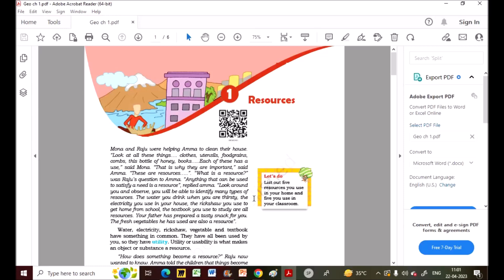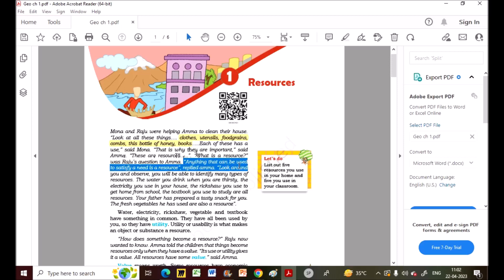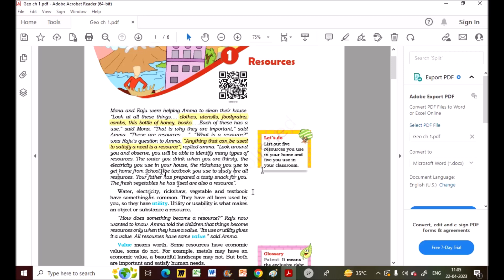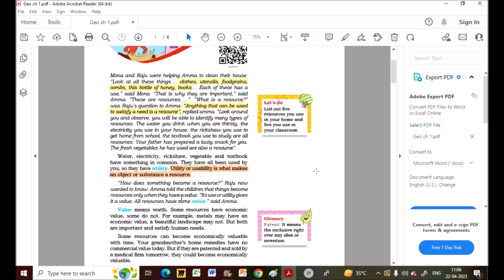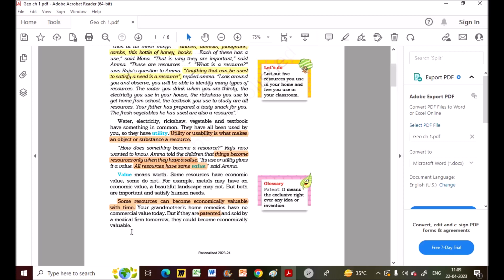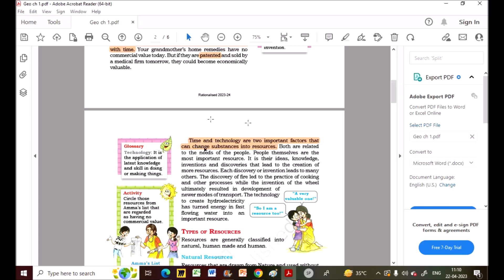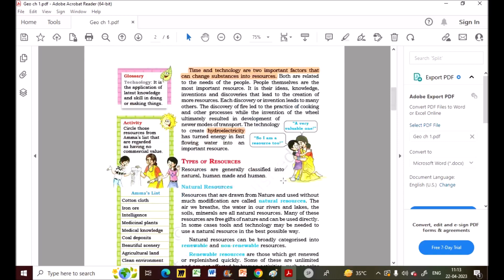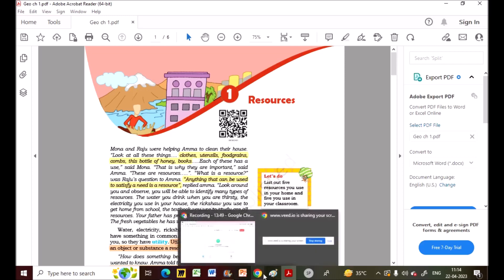Introduction | Part 1 | Resources | Geography | Class 8 Geography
This is the Part 1 ,Introductory video of NCERT Geography Ch 1 RESOURCES as per 2023-24 Syllabus.
This Chapter is about What are resources ,Their types and How to conserve them.
This is an introductory video.
In this video,It is explained in detail about What are resources and their main features.
this video is based on NCERT Class 8 Resources and development Textbook for Geography.

If you have any queries ,just ask them in the comments and i will surely respond.

-Team Charan Maths Classes